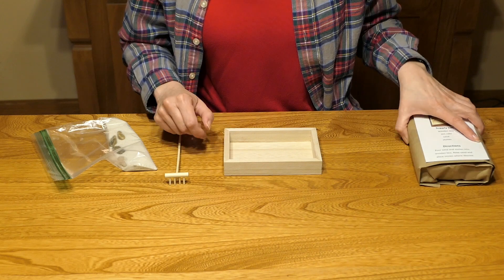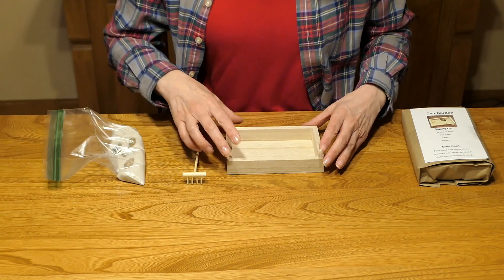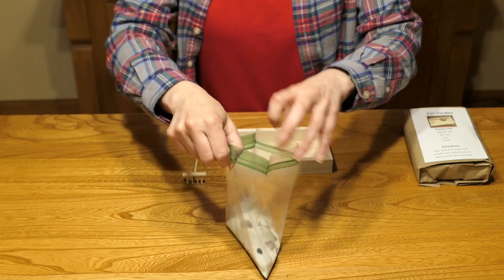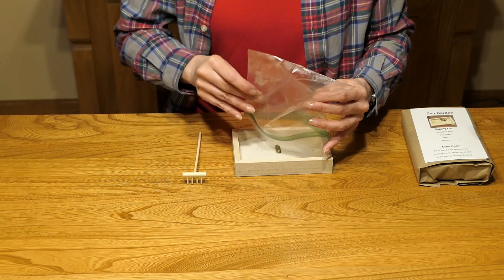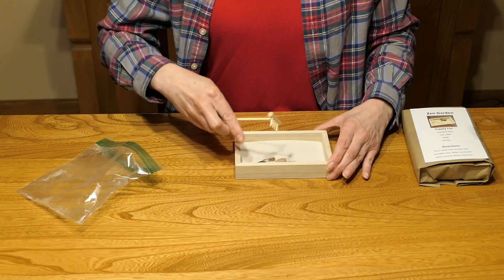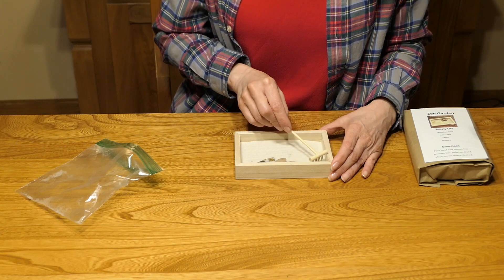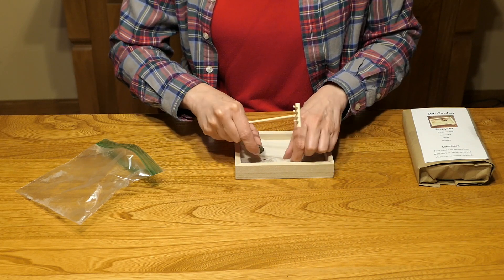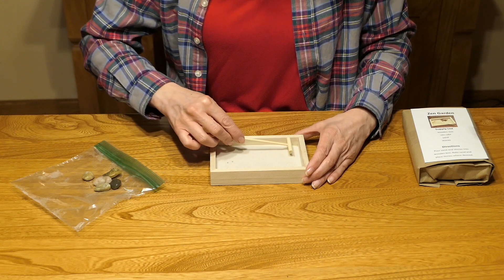Mini Zen Garden May 2021 Grab & Go Craft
Jackie from Auburn branch shows you the latest Grab & Go Craft available at all BCLS branches beginning Monday, May 10, 2021 (while supplies last).